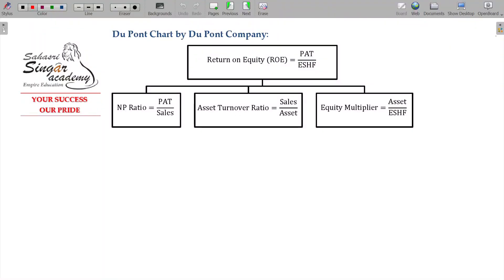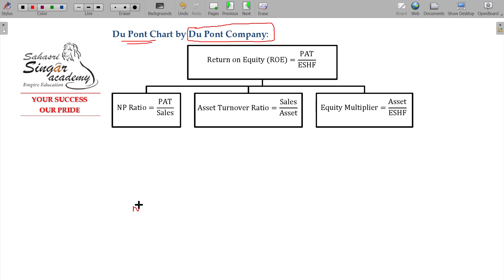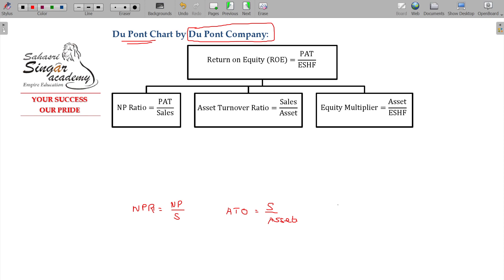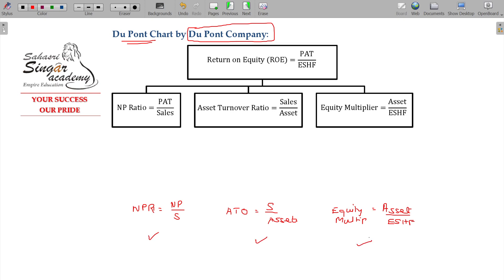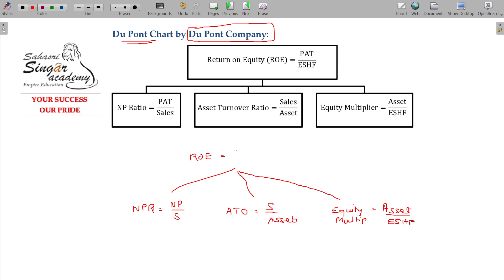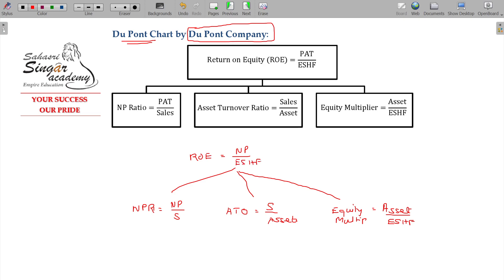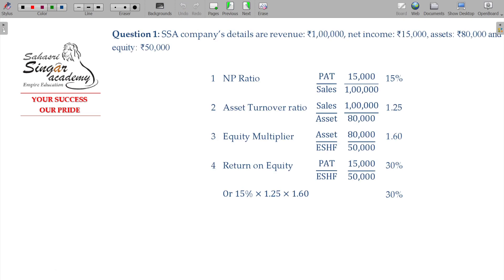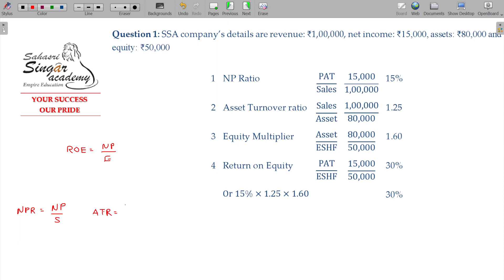Financial Management 3.19 Ratio Analysis - Du Pont Analysis